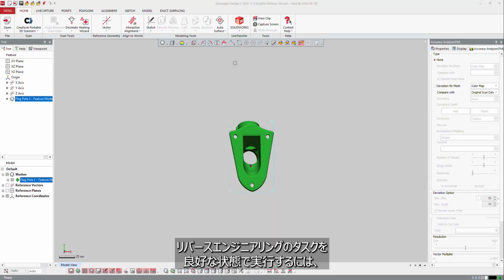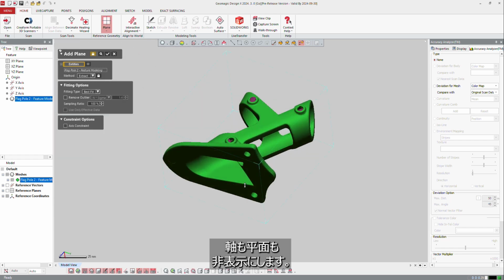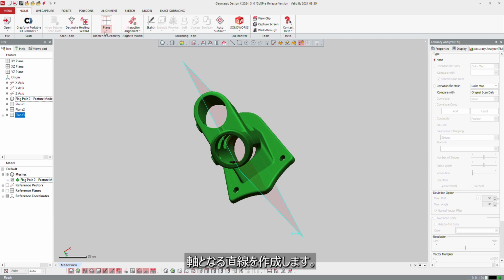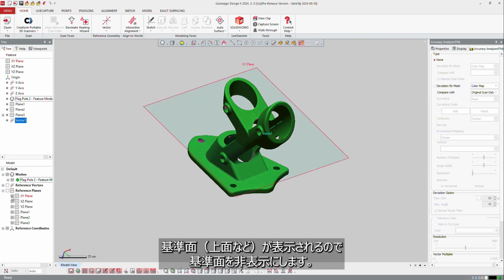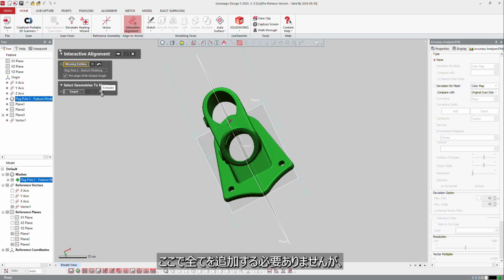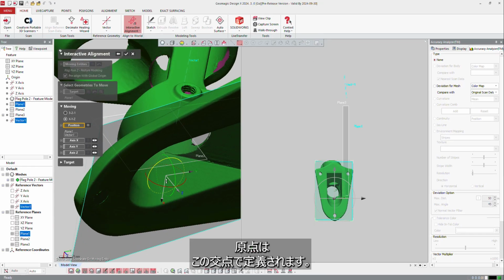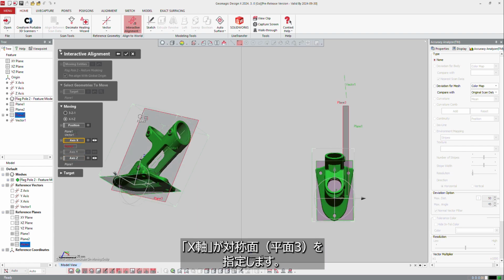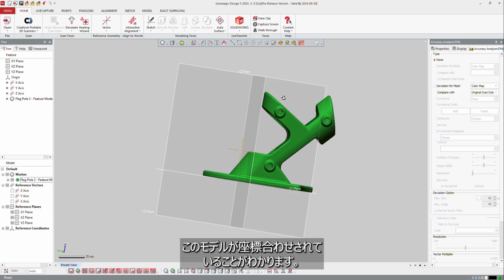基本の手動位置合わせ | Geomagic Design X チュートリアル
このチュートリアルでは、Geomagic Design Xの基本的なインタラクティブアライメントについて説明します。